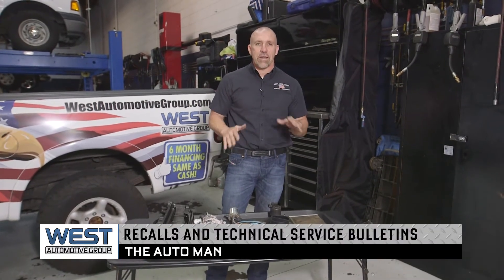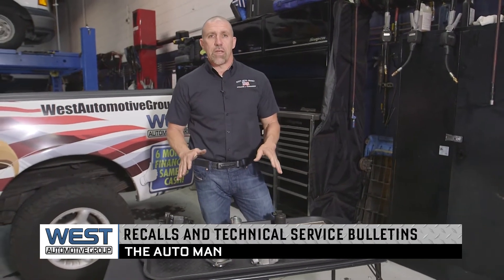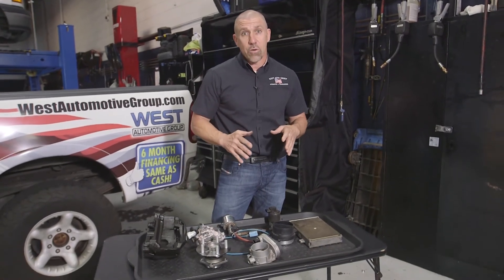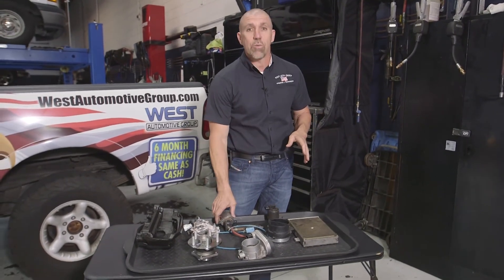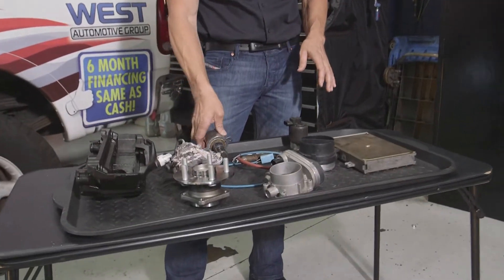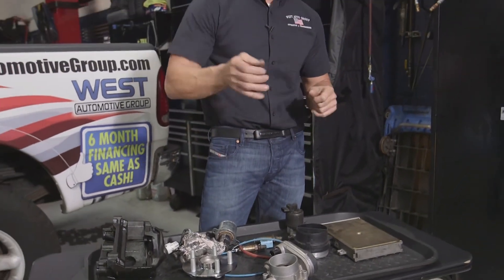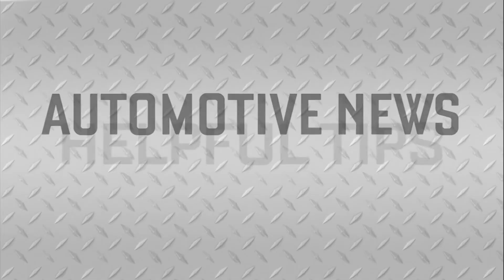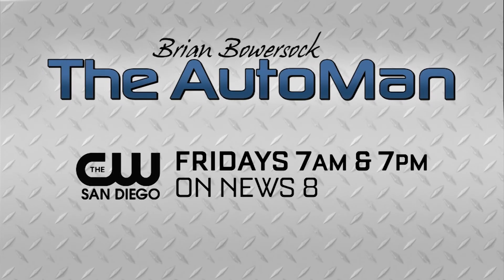RECALLS AND TECHNICAL SERVICE BULLETINS